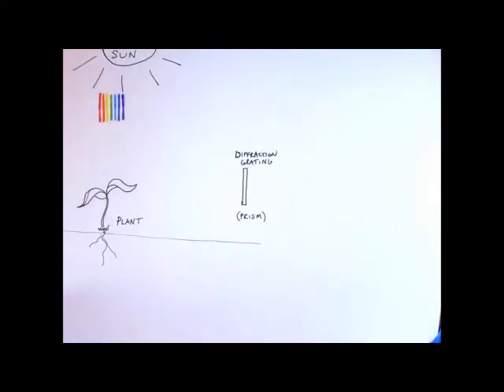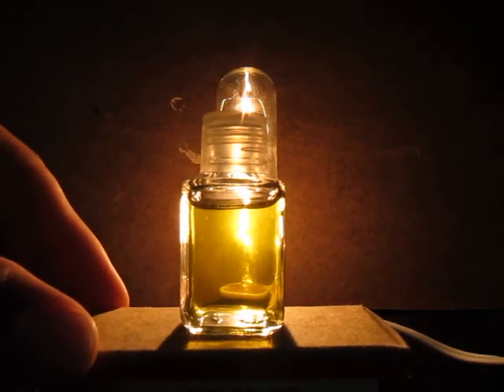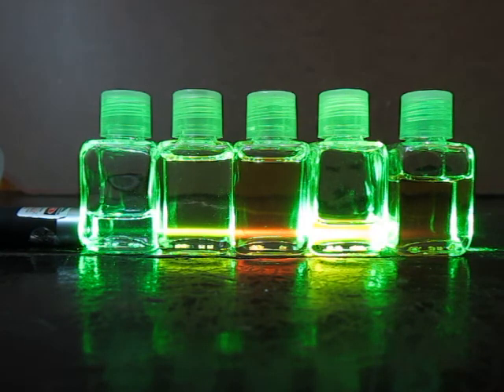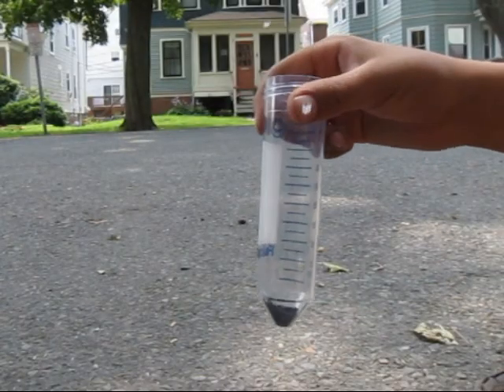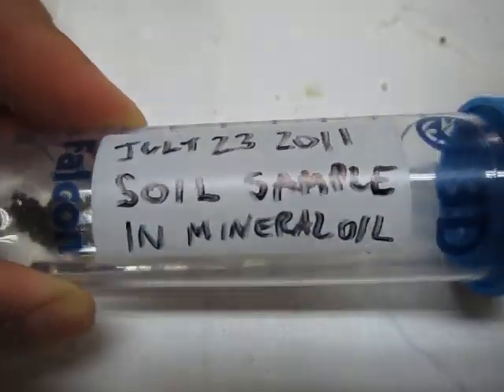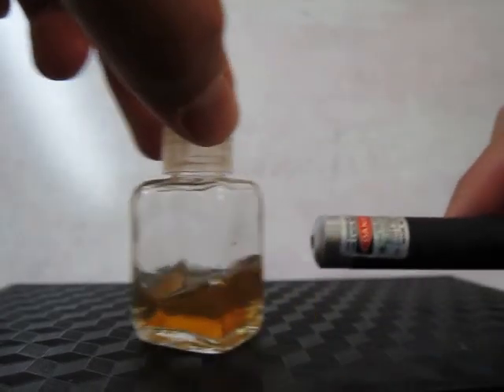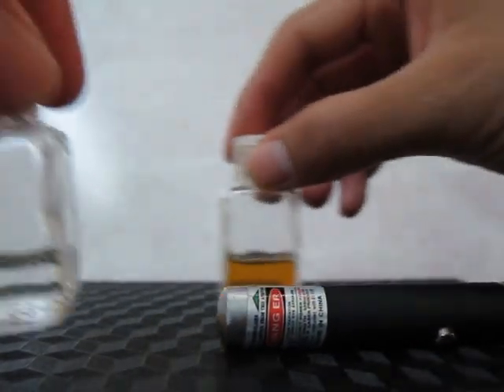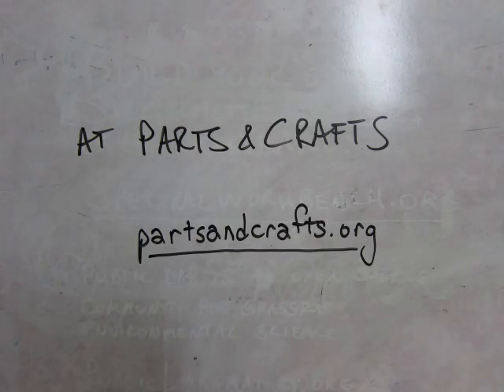Oil residue prep for open source spectrometry | Public Lab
Parts & Crafts campers worked with me to produce this guide to sample preparation of oil or tar contaminated soil. This covers just the sample prep and how to see fluorescence in samples with a green laser. You'll need to construct a spectrometer to measure the samples' colors and try to identify the contaminant: